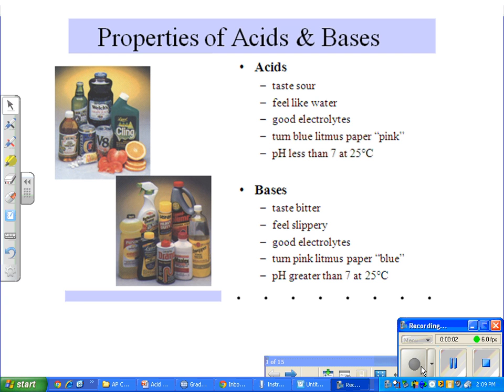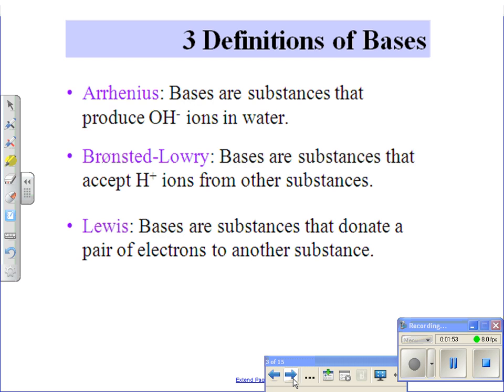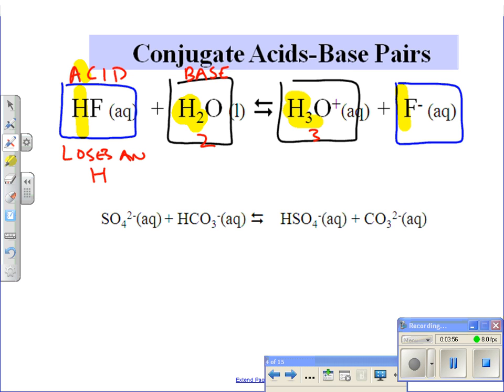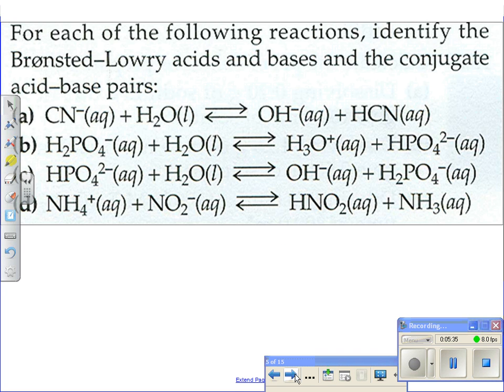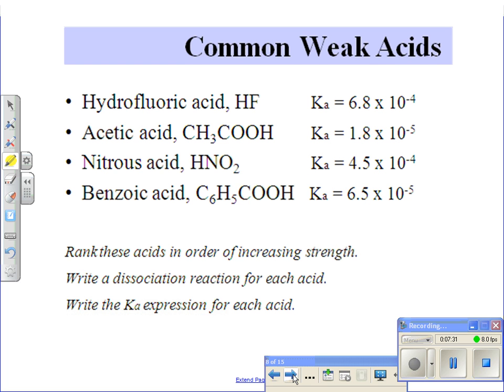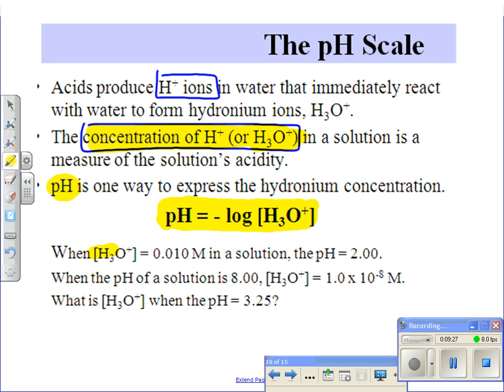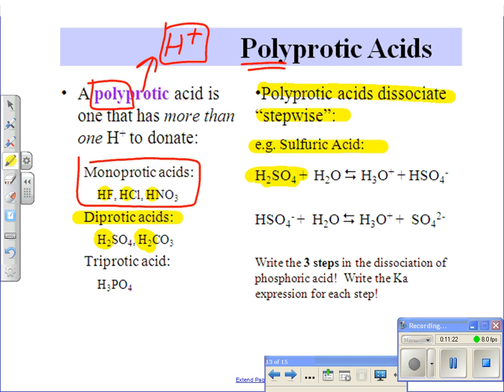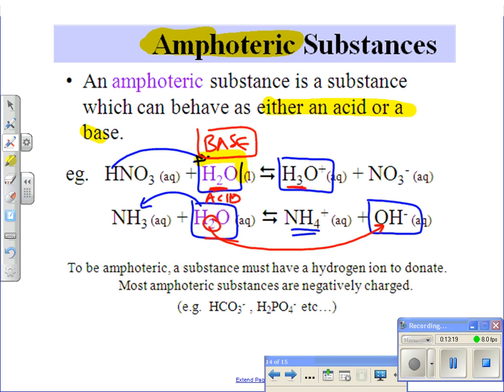Acid Intro 2013